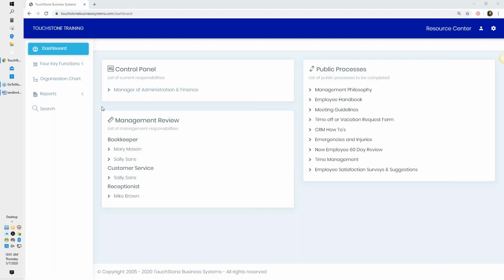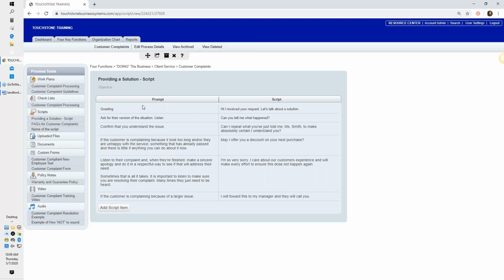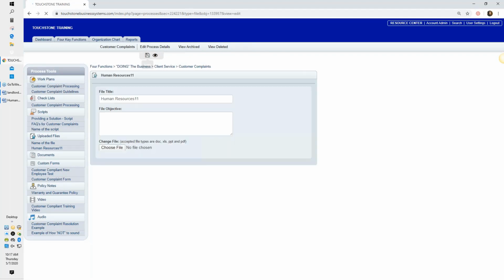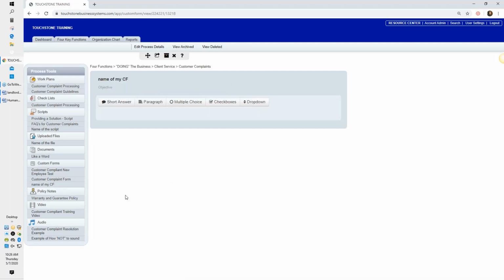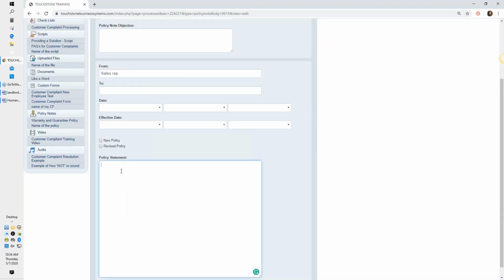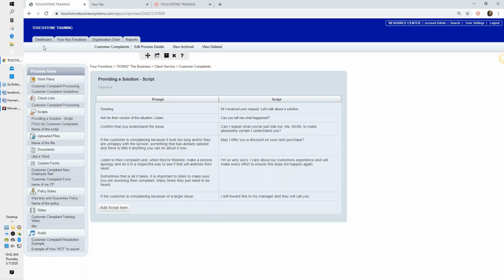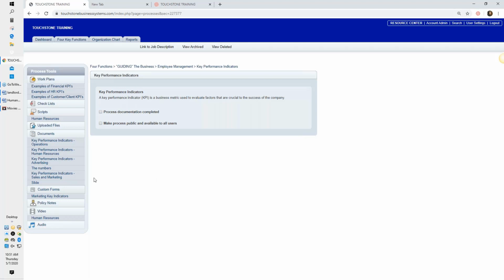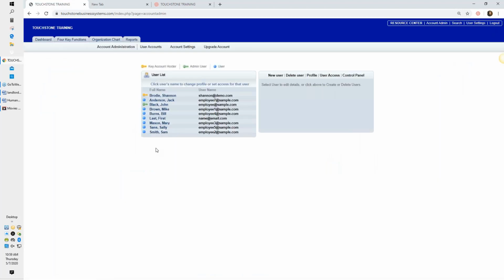Business Systemization - TouchStone Training #5: The Rest of the Process Tools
In this training we'll focus on the rest of the process tools; SCRIPTS, UPLOADED FILES, DOCUMENTS, CUSTOM FORMS, POLICY NOTES, and AUDIO and VIDEOS.

Here's what you'll learn in this presentation:
0:55 - Reminder about Work Plan
2:22 - How to use/make Scripts Tool
12:47 - How to use Uploaded Files Tool
15:48 - Document Tools and its Functionalities
21:57 - Deleting any of the Process Tools
25:16 - How to use/make Custom Form Tool
34:16 - How to use Policy Notes Tool
35:58 - How to upload in Video Tool
40:06 - How to upload in Audio Tool
42:48 - Processes in Control Panel (Customer Complaints, Policy & Videos)
49:05 - Key Performance Indicators